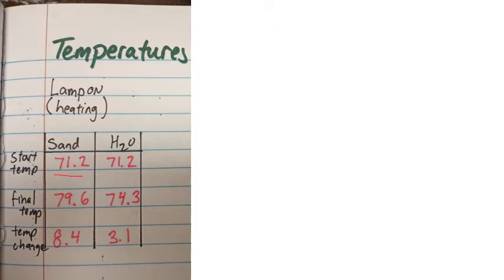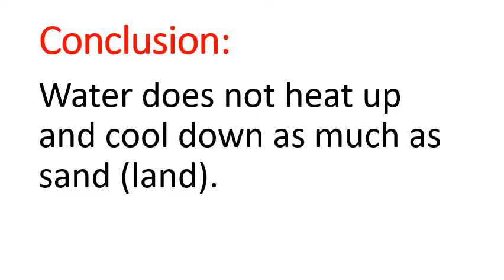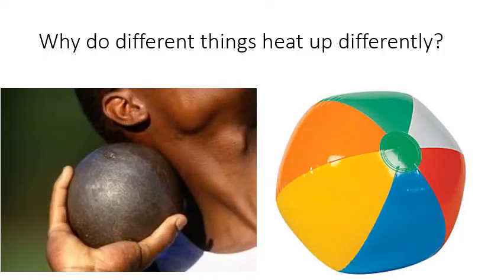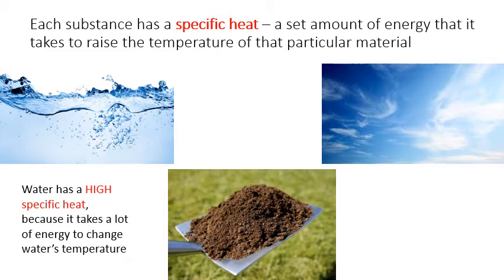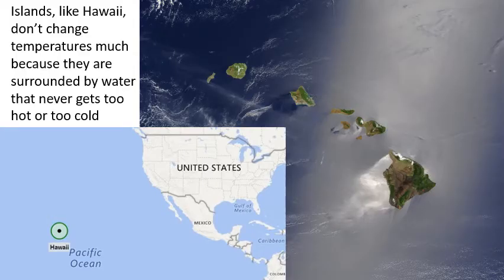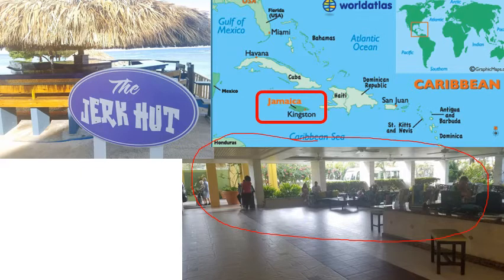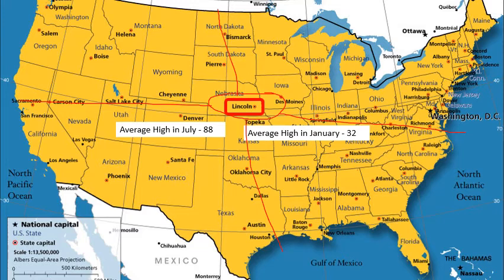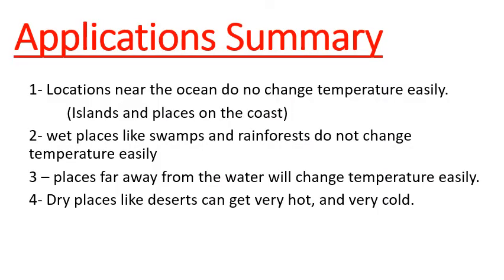weigand earth systems - 2020 temp lab #1 conclusions